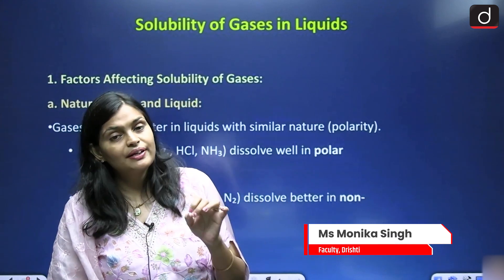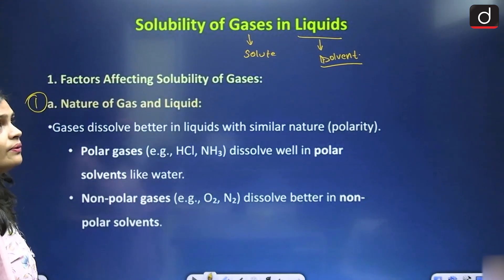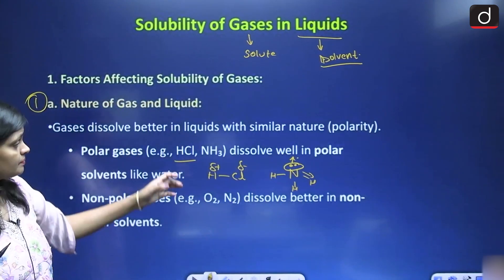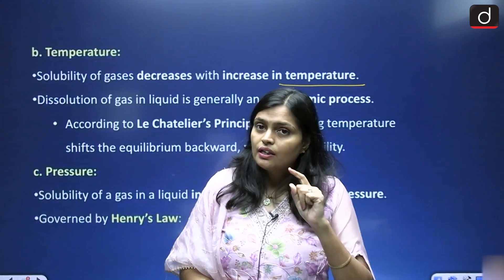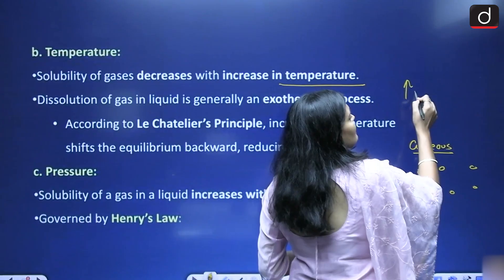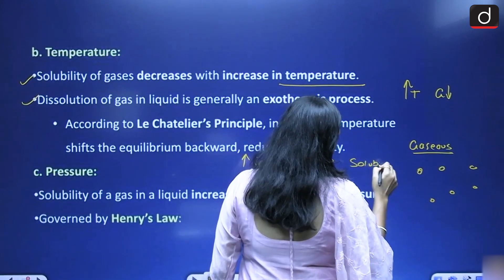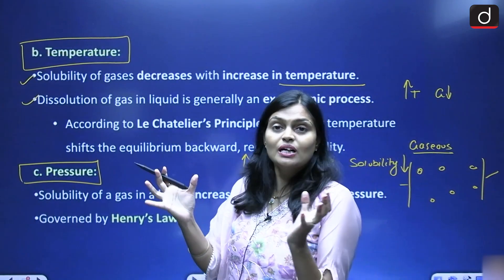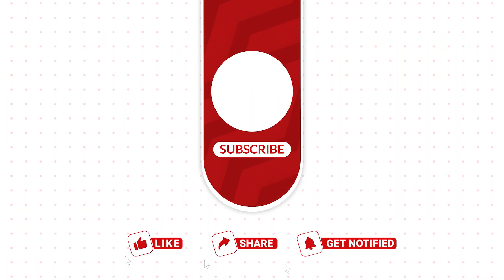Gas Solubility in Liquids | Chemistry | BOARD + CUET | Drishti CUET & CLAT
For the CUET 2026, Drishti CUET has launched new courses targeting Board + CUET preparation, available in both English & Hindi Medium.
In this essential video, Ms. Monika Singh, your chemistry expert, breaks down the core concept of Solubility of Gases in Liquids. This topic is crucial for understanding solutions in General Science and is a high-priority concept for CBSE Board exams and competitive tests like CUET 2026.Ms. Singh clearly explains the factors that affect how well a gas dissolves in a liquid, focusing on the critical relationship between pressure and gas solubility, which is governed by Henry's Law.

Key Concepts Covered:
Solubility Definition: What it means for a gas to dissolve in a liquid.
Factors Affecting Solubility: The role of Temperature and Pressure on gas dissolution.
Henry's Law: A detailed, easy-to-grasp explanation of the law.
Law Statement: At a constant temperature, the solubility of a gas in a liquid is directly proportional to the partial pressure of the gas above the liquid surface.

This session is perfect for students looking for a super easy and complete understanding of gas solubility and Henry's Law. Must-watch for securing top marks in your Class 12 and CUET 2026 Chemistry exams!

Prepare for CLAT 2026 with expert-guided strategies and subject-specific insights. Our CLAT courses are designed to help you ace the exam with focused preparation.
Additionally, to enrol in our CLAT 2026 specific course and test series, click the links given below: